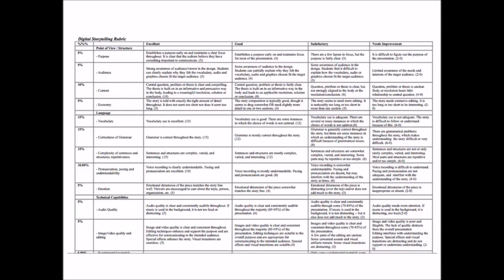Digital Storytelling (Pt3)